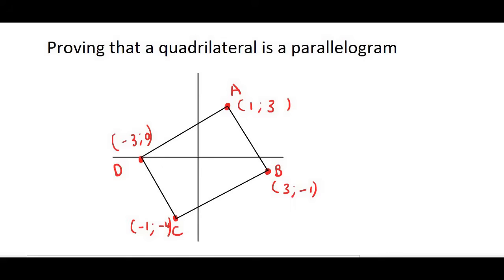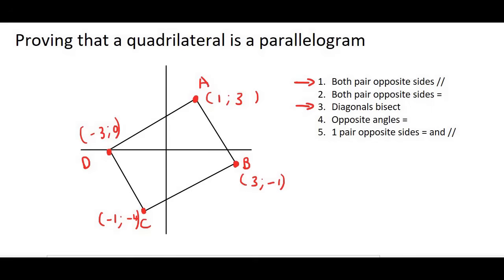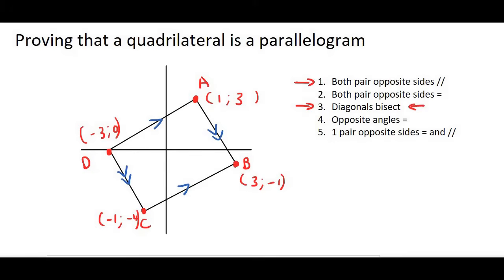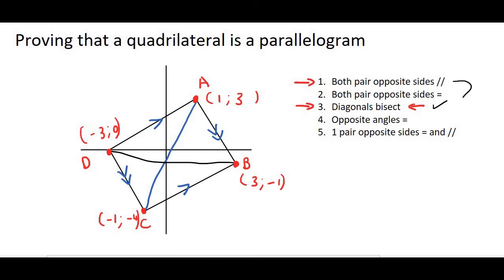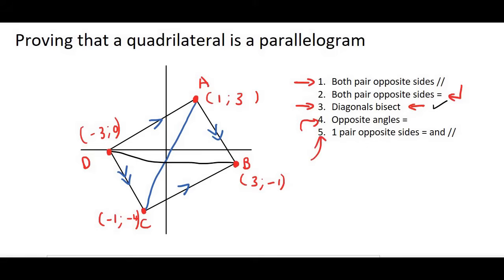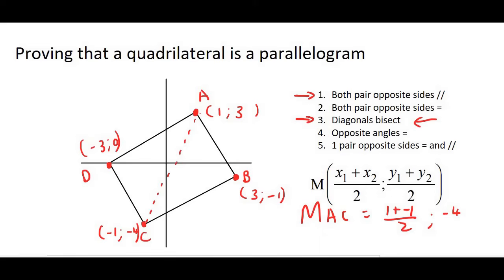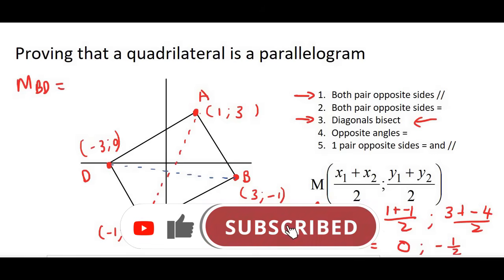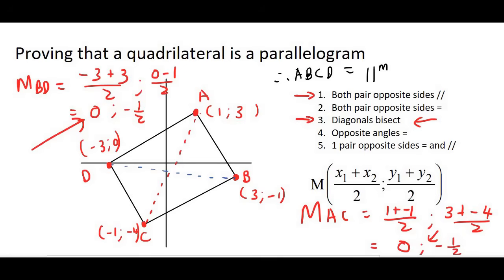Grade 11 analytical geometry: Prove Parallelogram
In this lesson we will look at parallelograms within grade 11 analytical geometry.